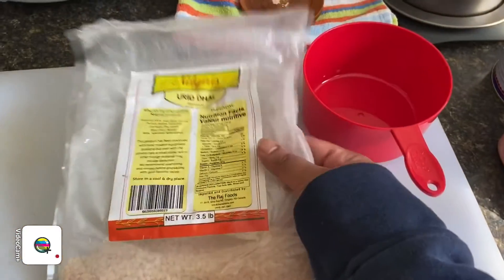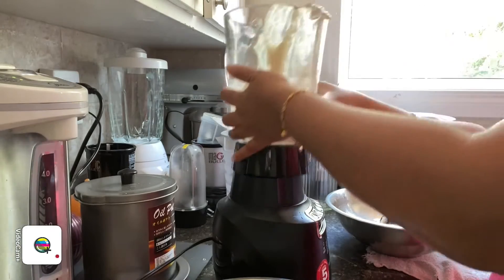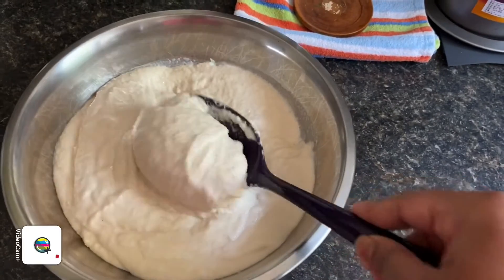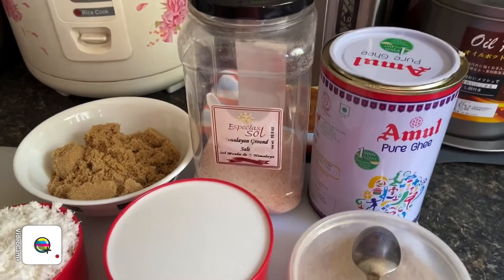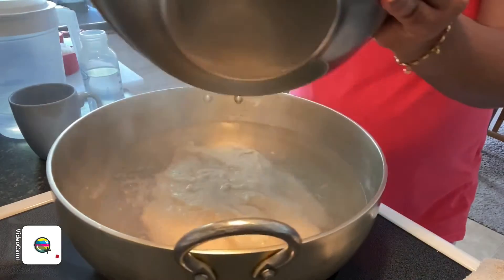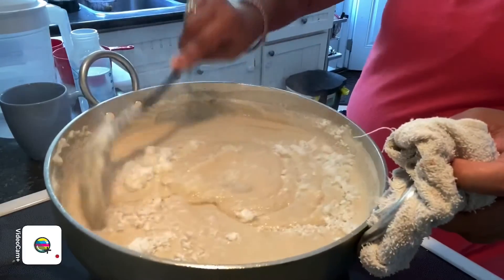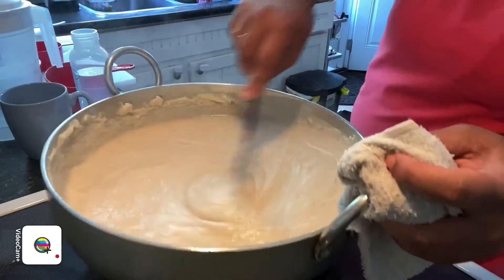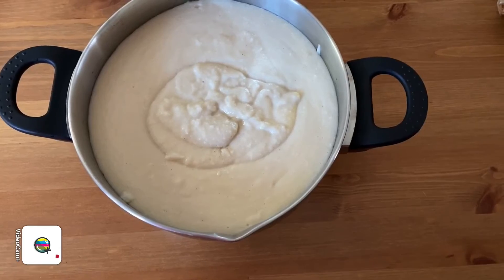Jay’s Kitchen🌟Sweet Urad Porridge/Ulunthu Kanji🌟